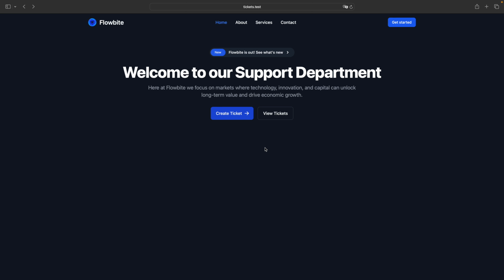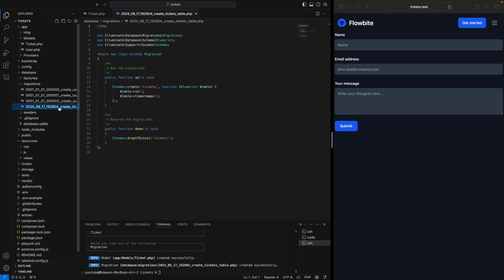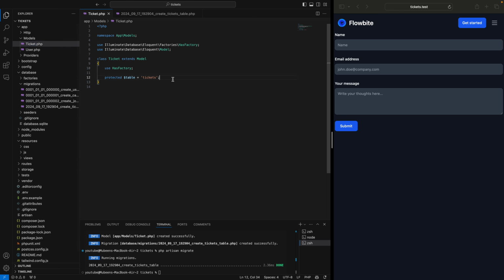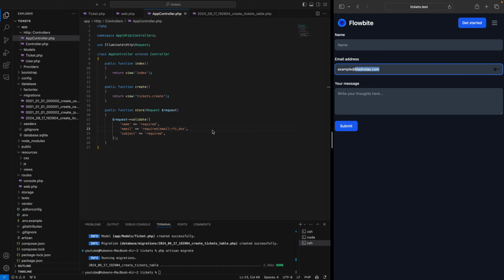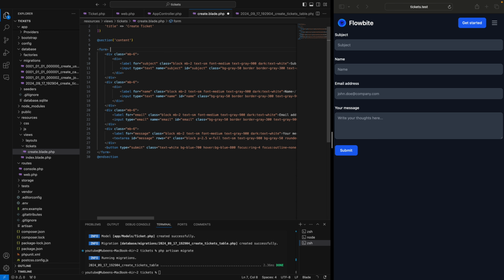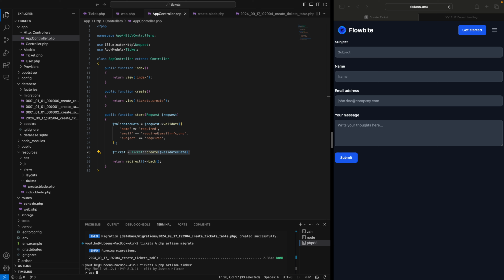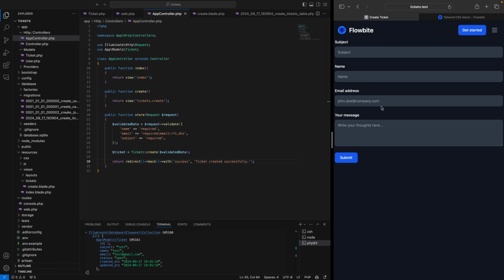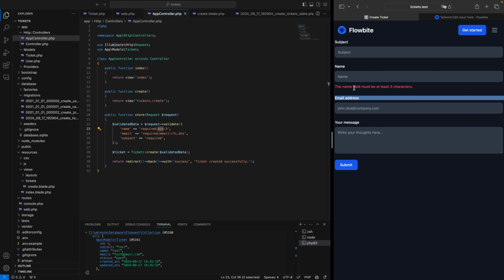Building a web application | #4 Storing data in the database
In this video series, I am going to take you on a journey where we build a web application with the Laravel framework. You are going to learn new skills and follow me along as we build this application together.